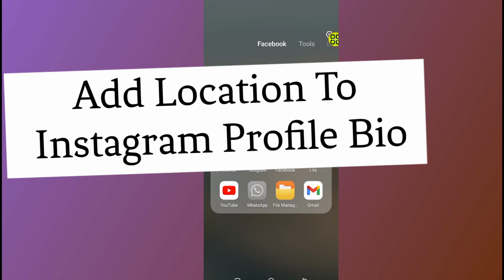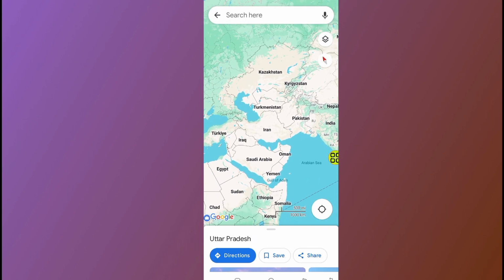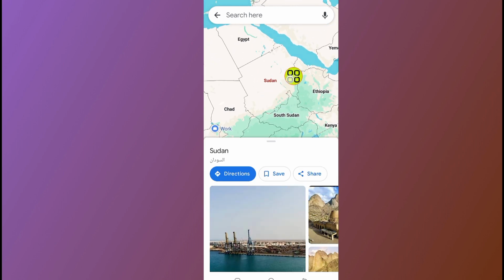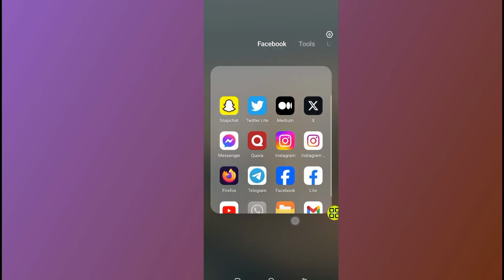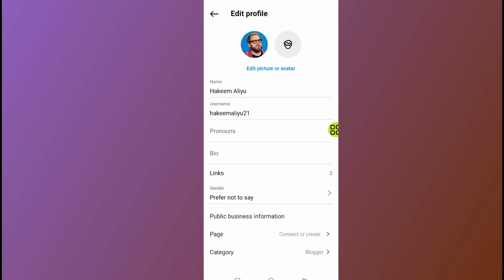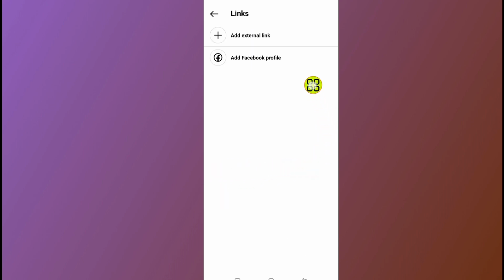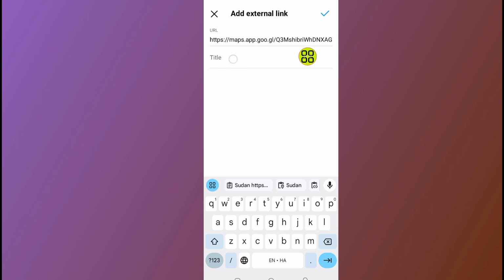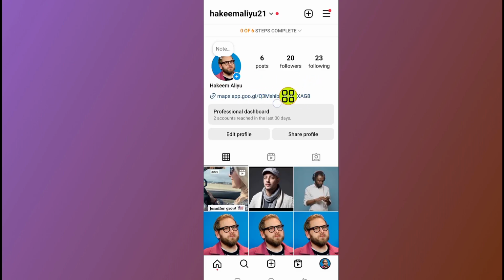How To Add Location To Instagram Profile Bio | add location in instagram bio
How To Add Location To Instagram Profile Bio in a few simple steps. If you are looking for a video about how to add location in instagram bio, here it is! In this video I will show you how to add location on instagram profile bio. Be sure to watch the video to the very end. You will learn how to add location on instagram profile bio